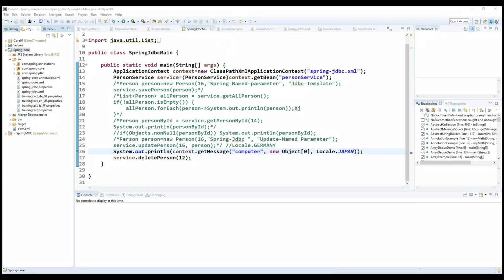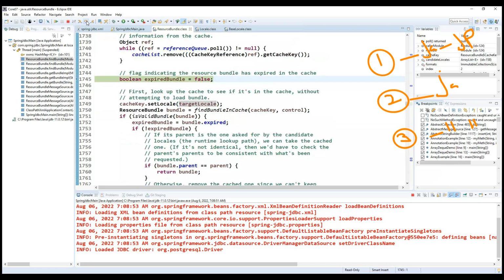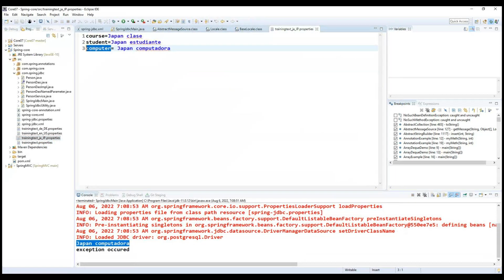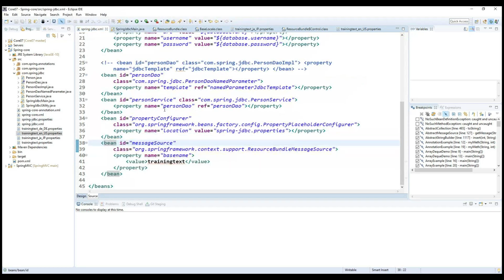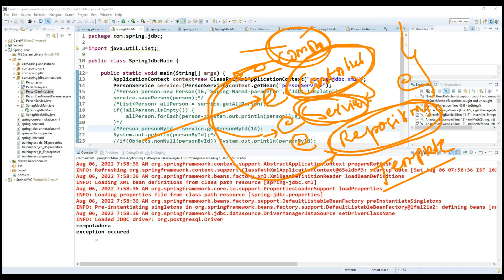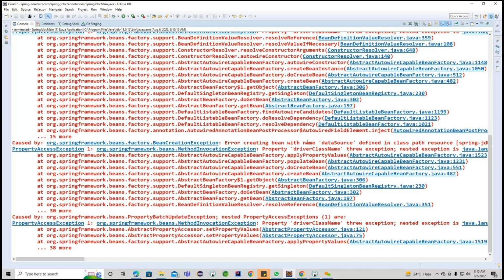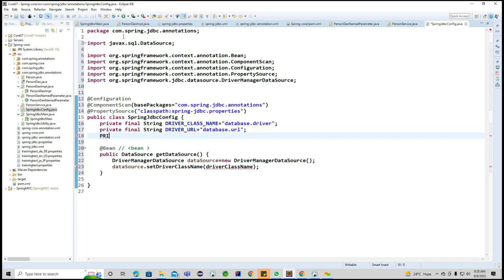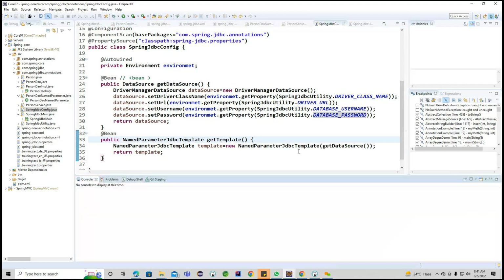Spring jdbc annotation example